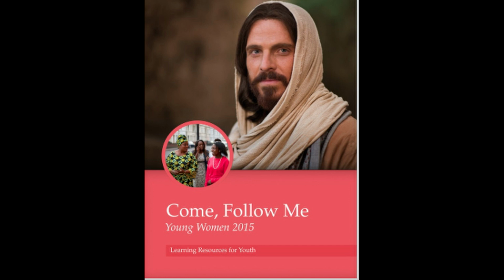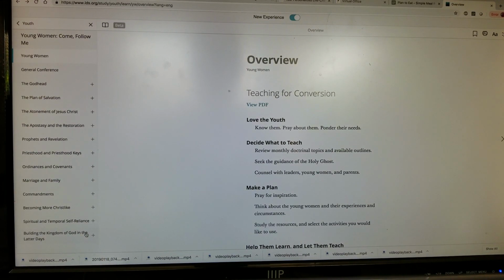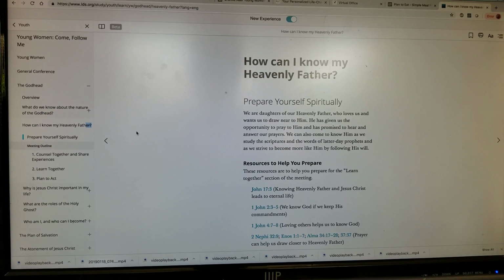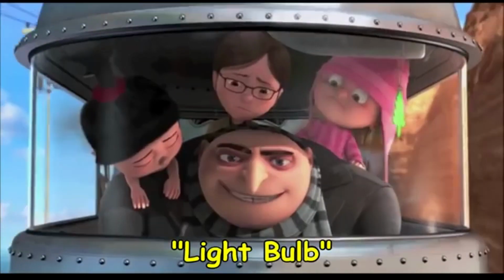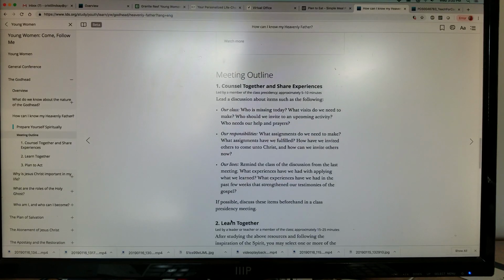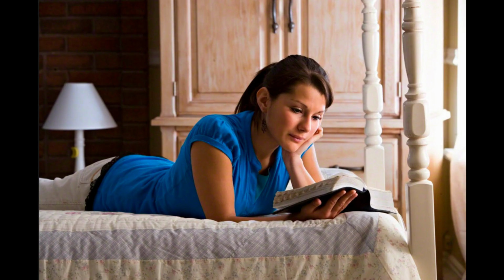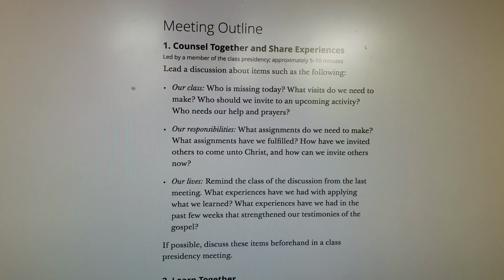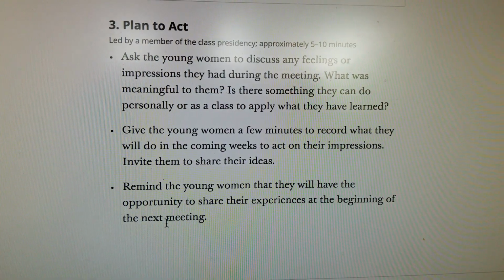2019 "Come Follow Me" YW Lessons Help - Part 2